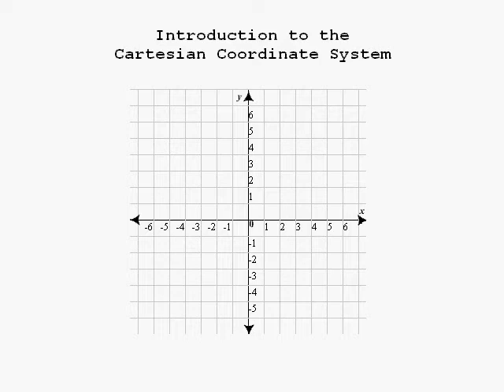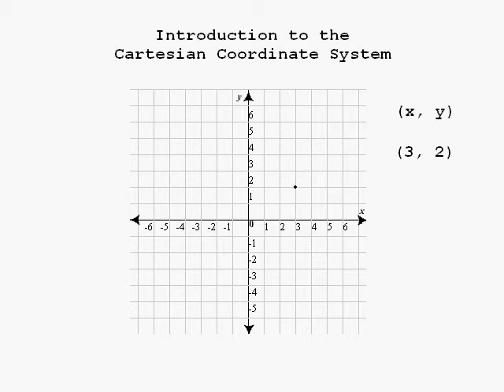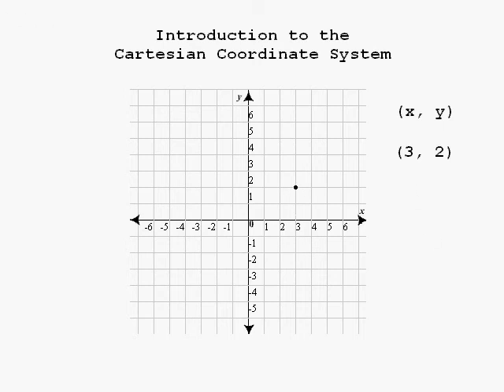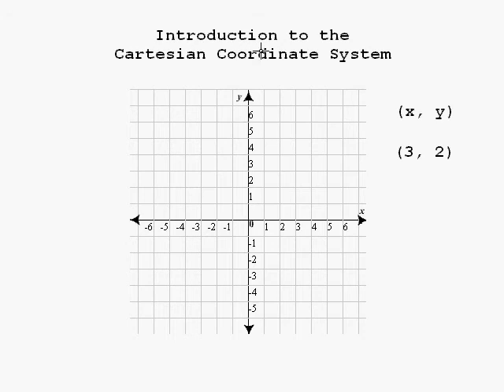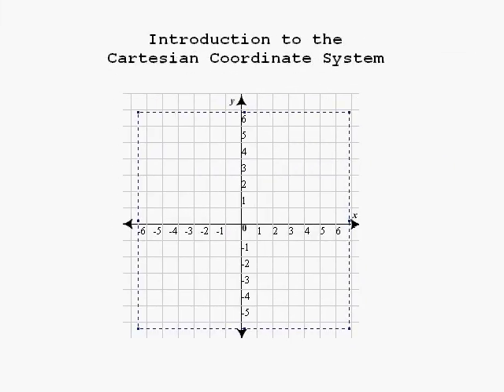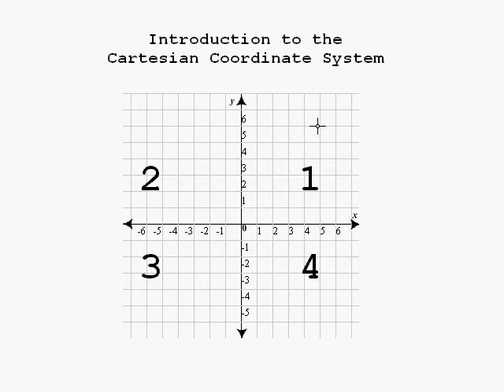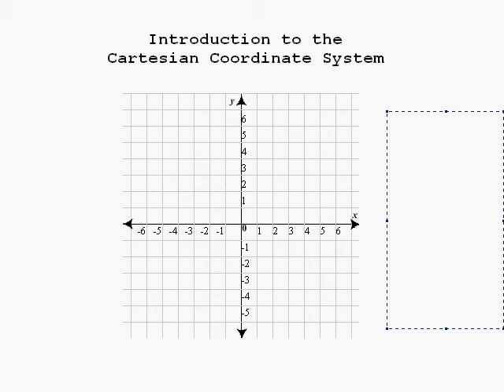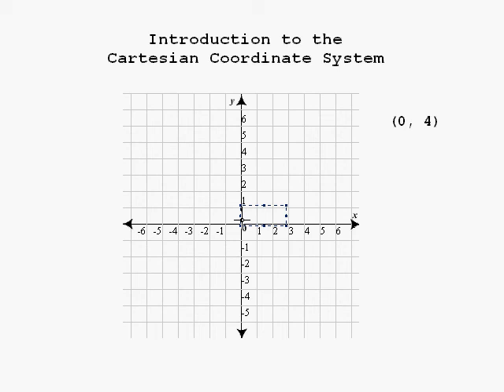spoonitnow.com - Beginning Algebra Series Video 6 - Cartesian Coordinate System